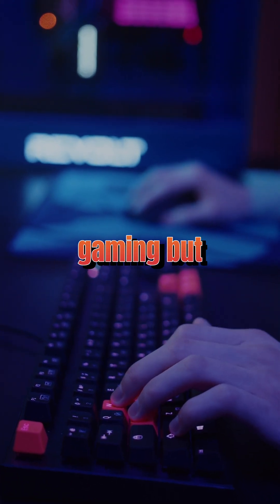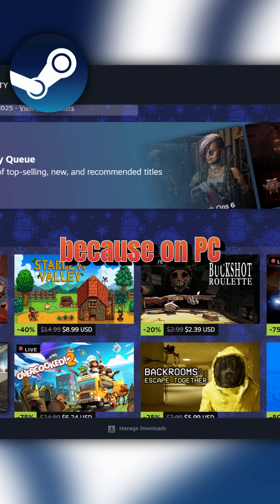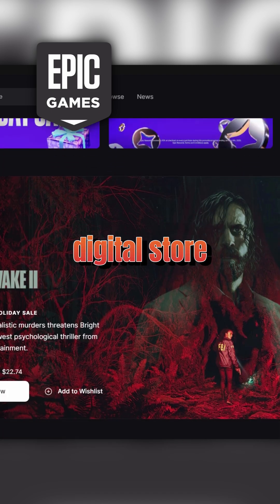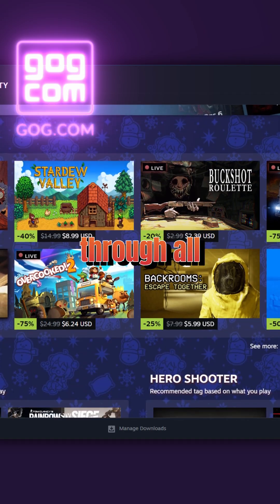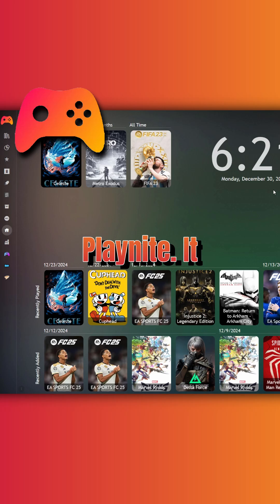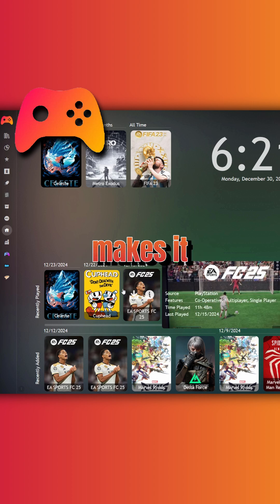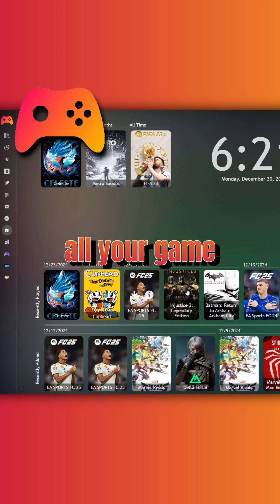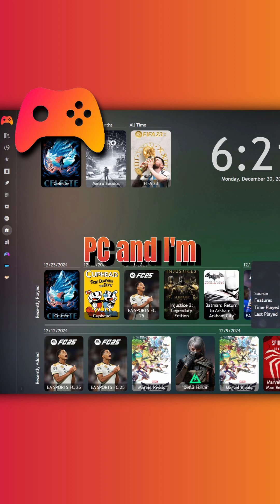Playnite a PC Game Changer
We get so inundated with so many launchers on PC that it's so hard to keep track of each one, and it can feel overwhelming. However, by installing Playnite, you'll bring order to your multitudes of games and their various launchers.